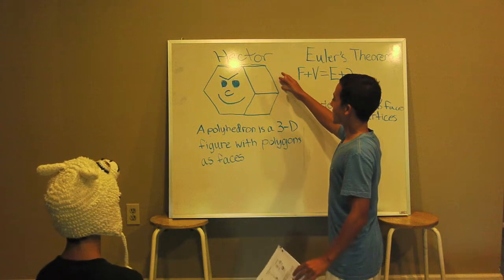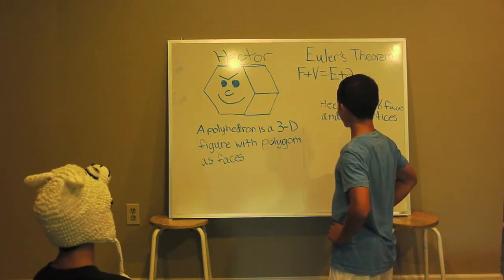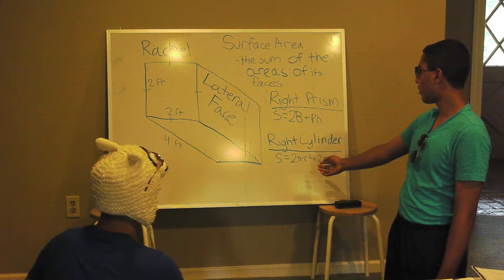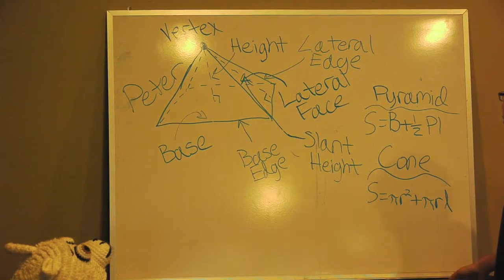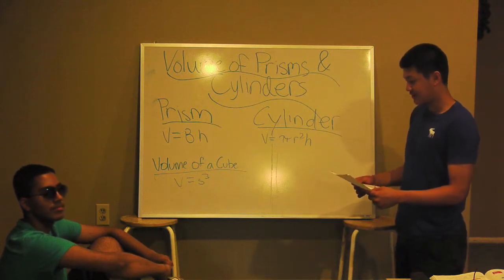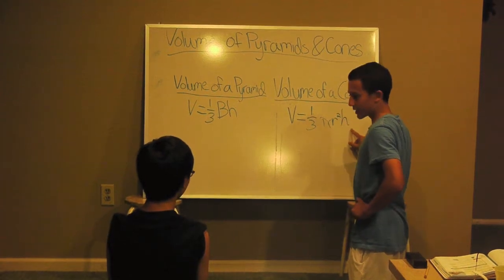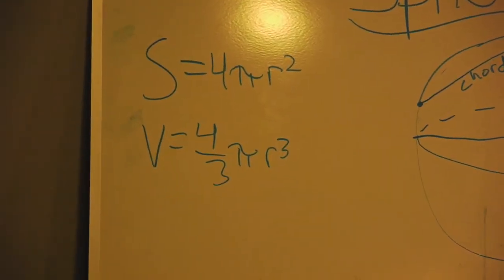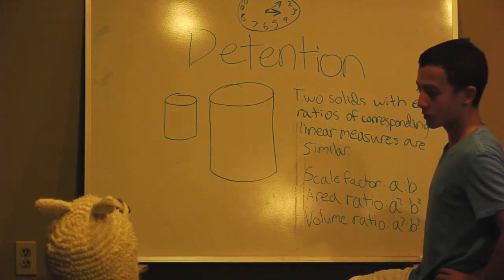Sexy Asians Teach Geometry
Geometry Review Project